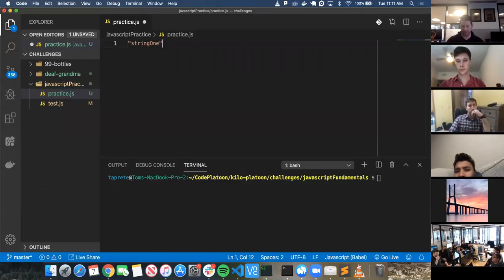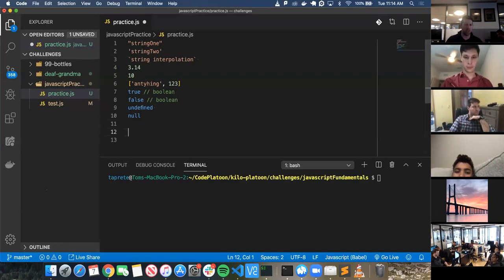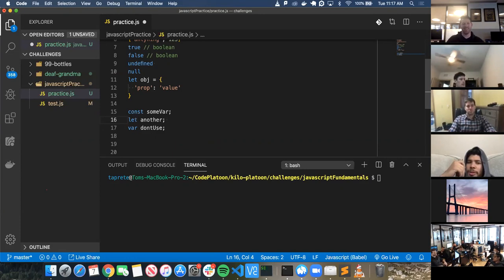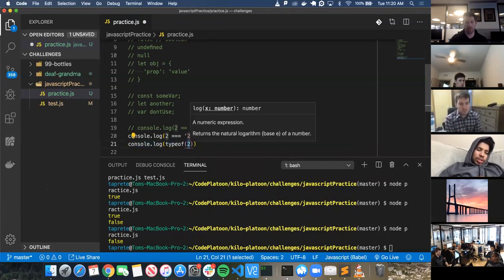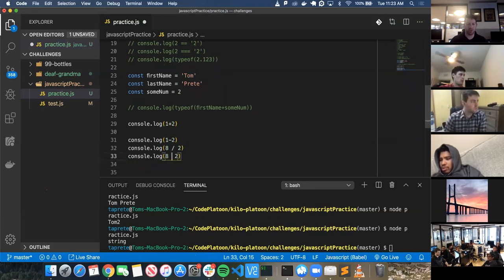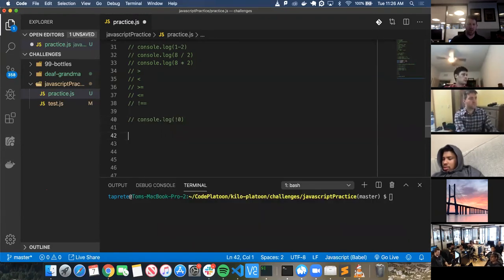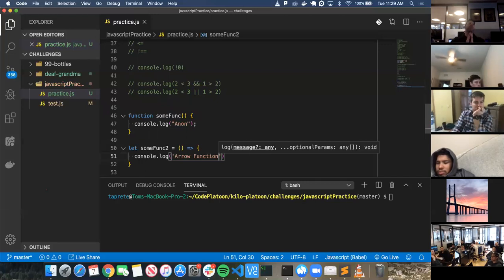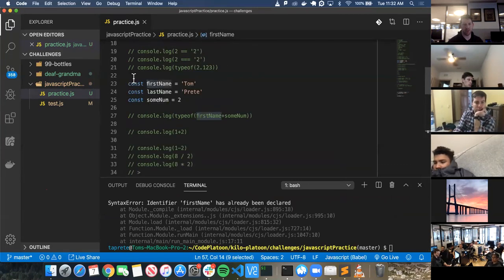W1D2: Javascript Fundamentals (4 of 4)